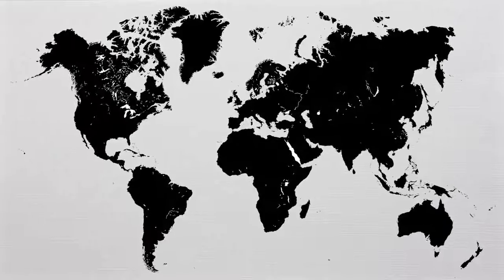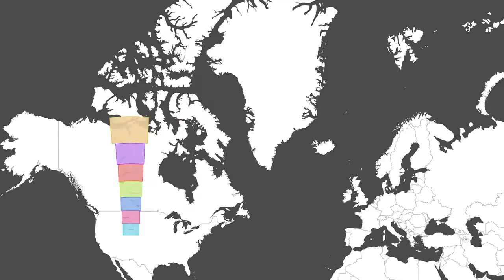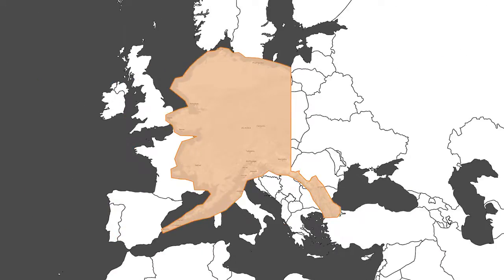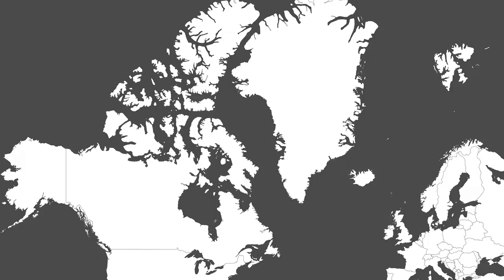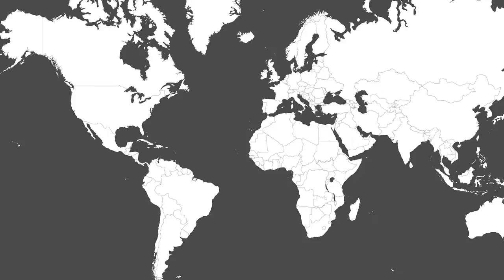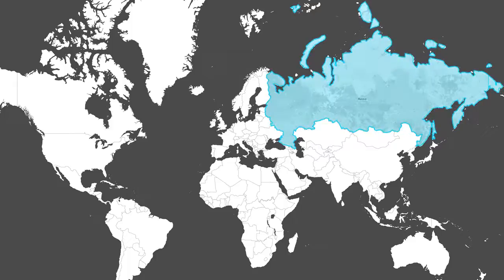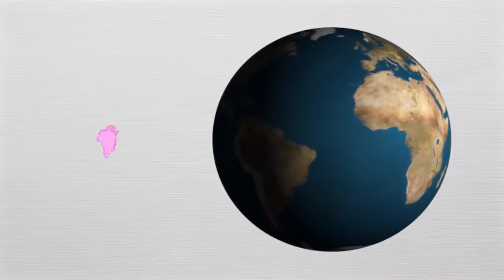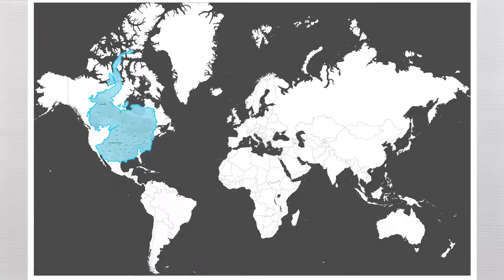How the World Map Looks Wildly Different Than You Think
All of us have seen a world map at some point in our lives before, but it is very difficult to imagine how certain countries and parts of the world compare to each other in size that are far apart. In this video, I explore why the world looks very different than how it is portrayed in the Mercator Projection map. I then go on to explore how certain countries are unexpectedly larger or smaller than what they appear to be, and how some places looks wildly different than our perceptions.

PS; Don't totally hate on the Mercator Projection, it's actually a really useful map for navigation and on keeping the correct shape of countries while sacrificing the size that we can all laugh about!